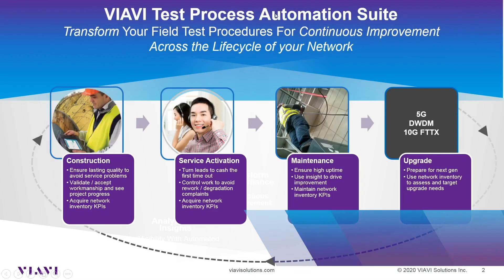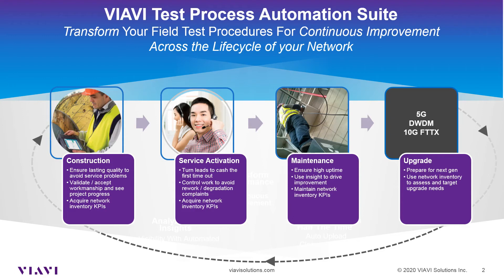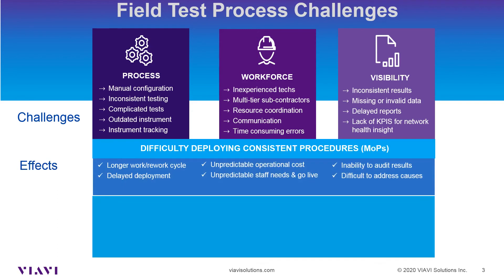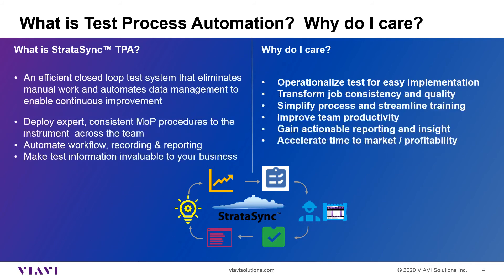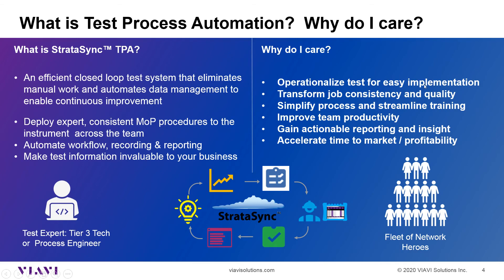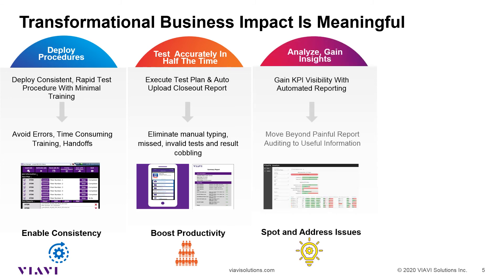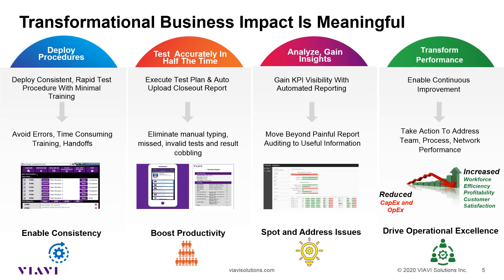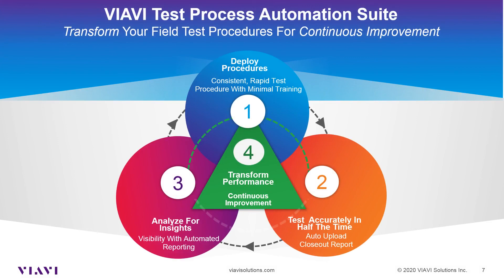StrataSync TPA Overview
Learn how the StrataSync Test Process Automation Suite can enable you to deploy consistent procedures and turn your test data into KPIs that help you transform your wireless 5G, fiber, cable or xDSL access networks.